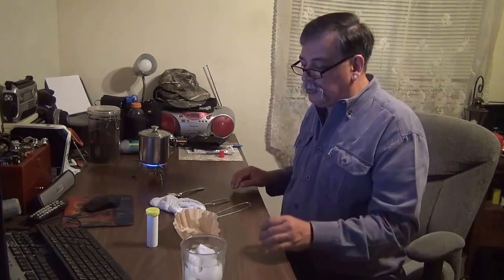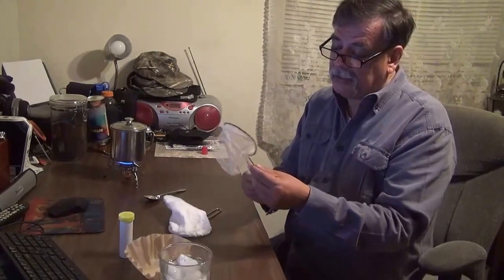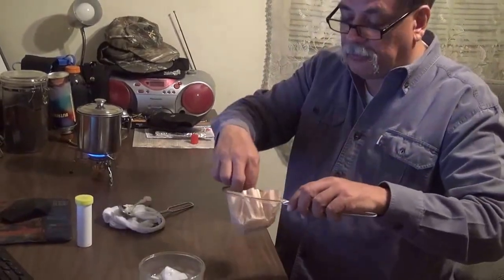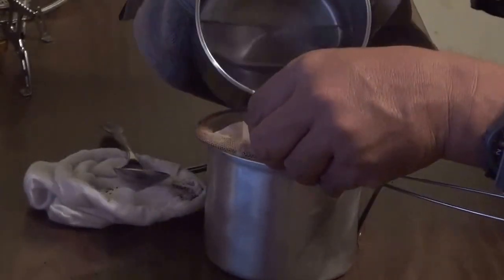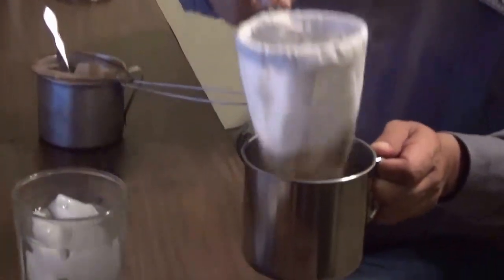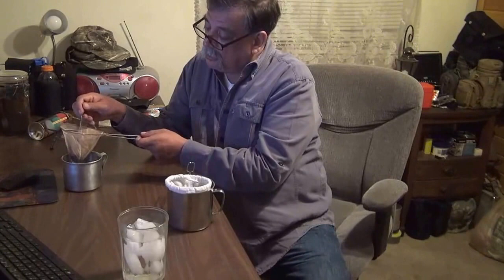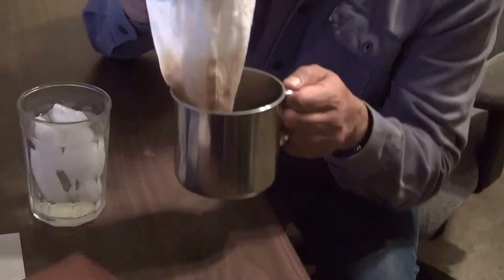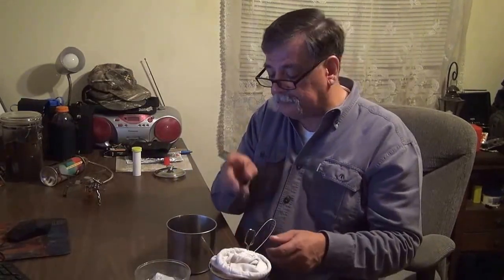Prepper's Coffee Filters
Bayu talks about how to make a coffee filter for in the field.